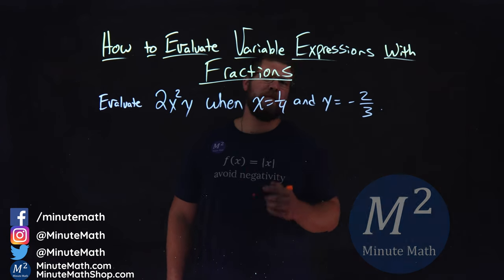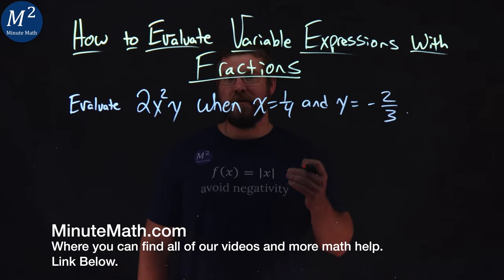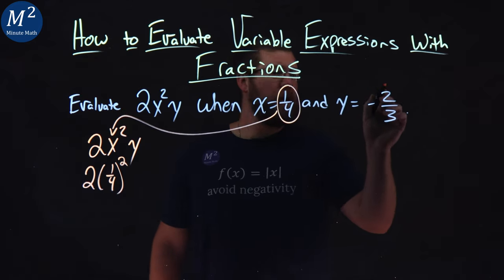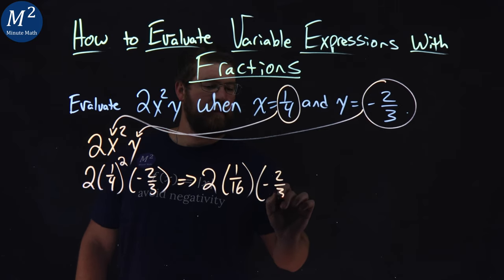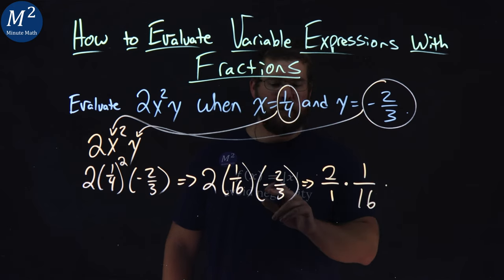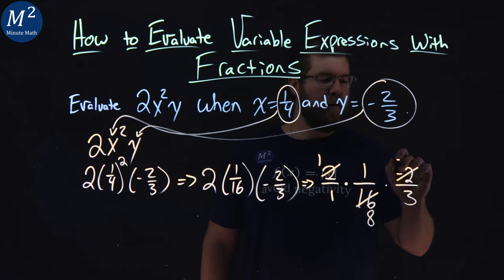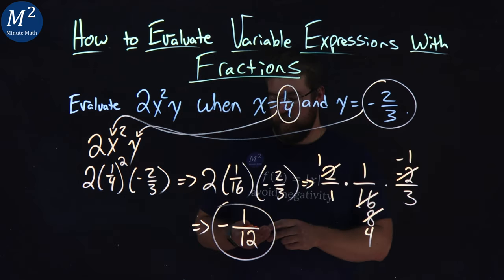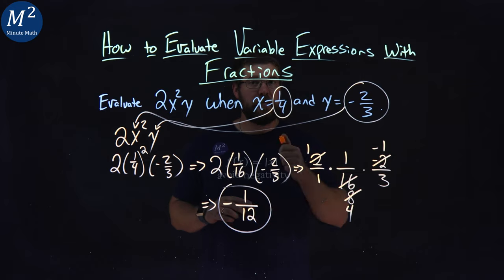How to Evaluate Variable Expressions with Fractions | Evaluate 2x^2y when x=1/4 and y= -2/3 | 3 of 4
In this video we learn how to evaluate variable expressions with fractions. We show how to evaluate 2x^2y when x=1/4 and y= -2/3.

Amazon Store Front: How we make our videos, Recommended Educational Resources, Etc.: